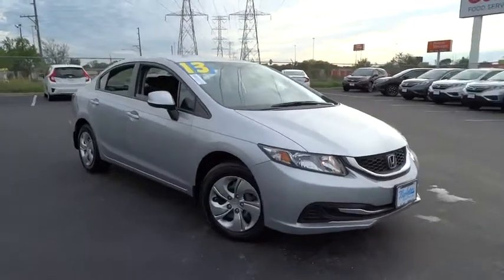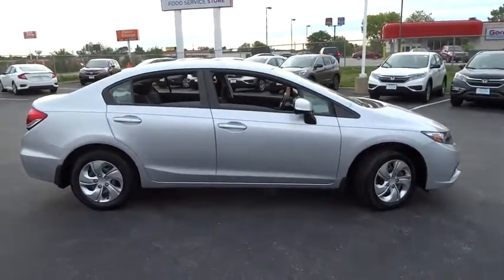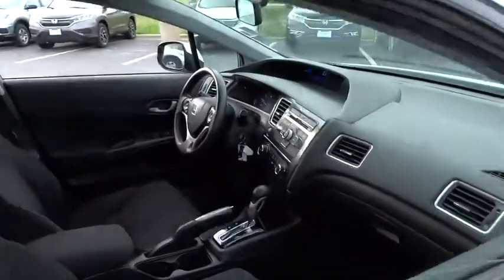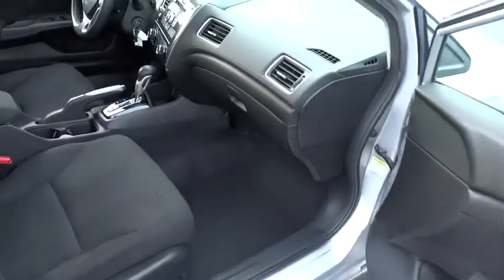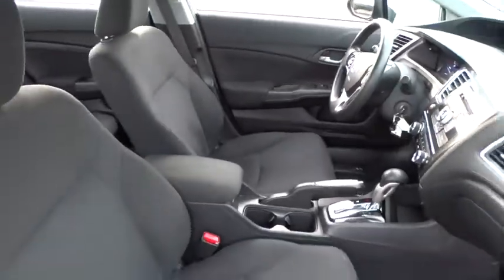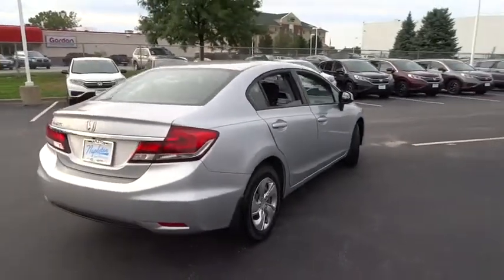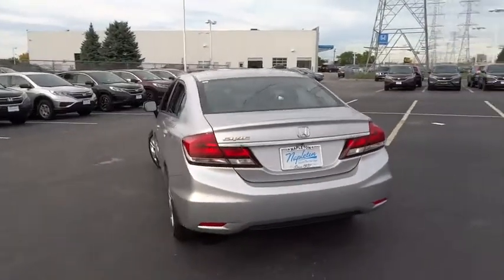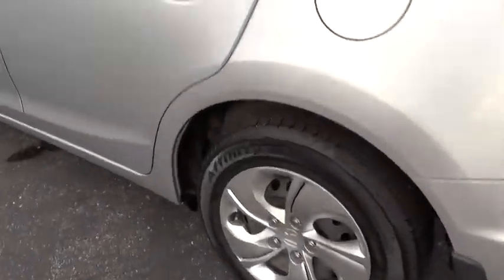2013 Honda Civic Lansing, Calumet City, Highland, Matteson, Orland Park, IL N5129A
**ONE OWNER** Silver Bullet! Welcome to RO HONDA! Your quest for a gently used car is over. This charming-looking 2013 Honda Civic has only had one previous owner, with a great track record and a long life ahead of it. Ranks #4 by U.S. News and World Report for used small cars $14K and up. This wonderful Honda is one of the most sought after used vehicles on the market because it NEVER lets owners down. View All Photos @ riveroakshonda.com.